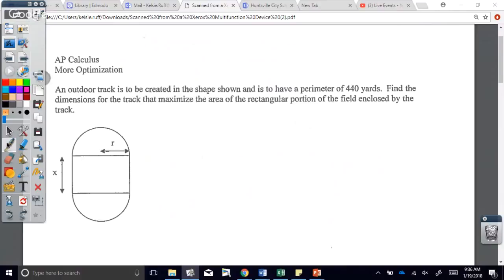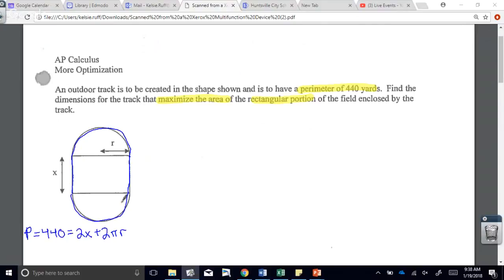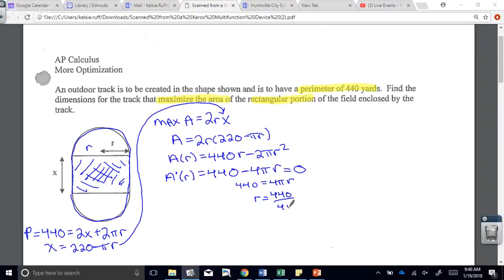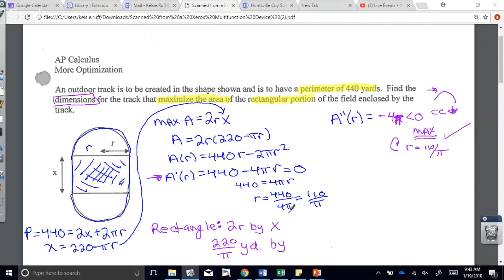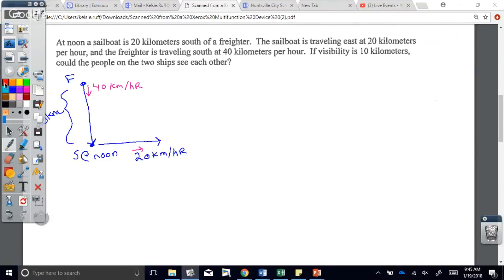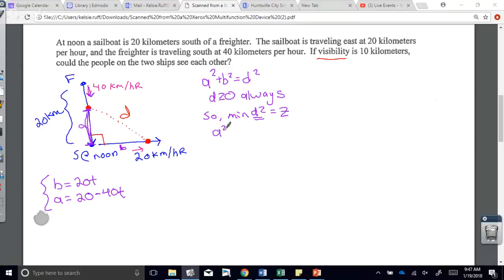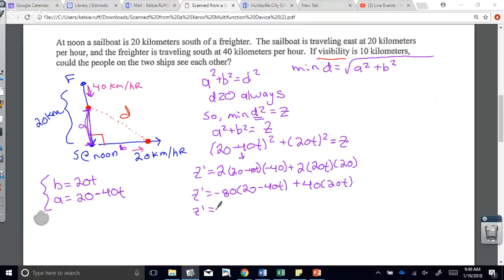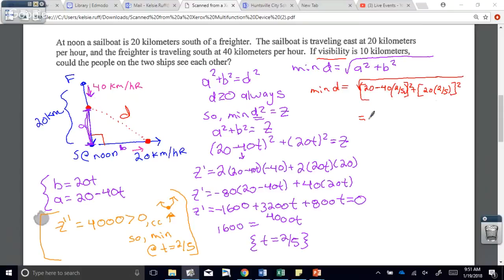More Optimization Notes